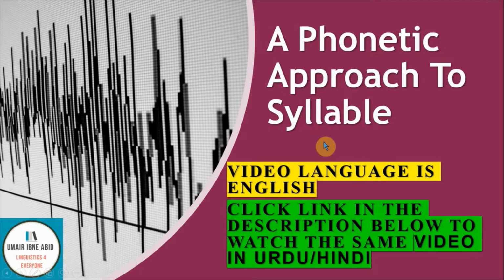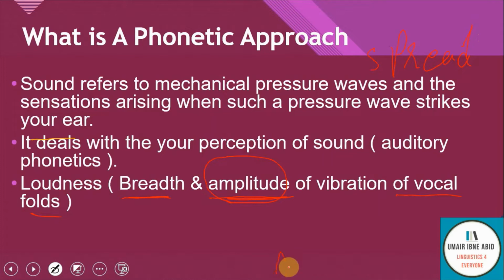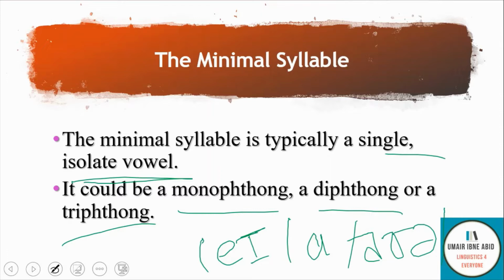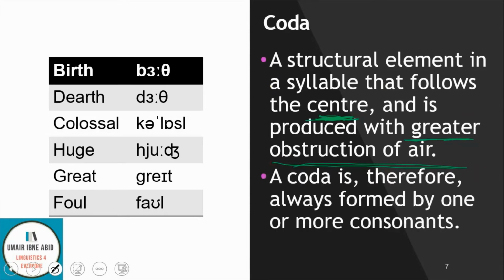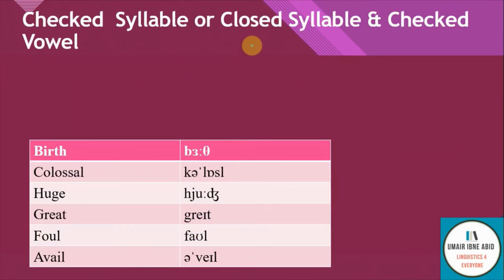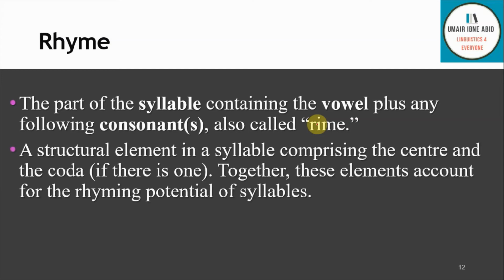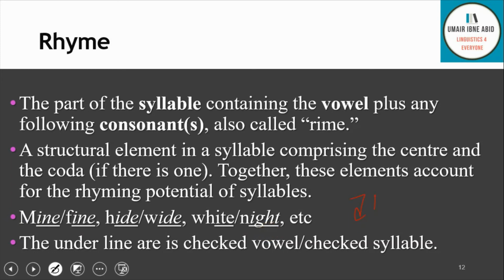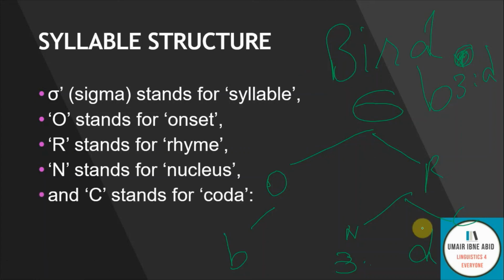Phonetic Approach To Syllable | Syllable Constituents | Loudness | Pitch | Sonority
A Phonetic Approach:
We look at following aspects in Phonetic Approach:
Loudness ( Breadth & amplitude of vibration of vocal folds )
Pitch ( How high or low the sound is )
Sonority ( how powerful they sound to listener )
For syllable constituents, watch the lecture
ASSALAMUALIKUM. IN THE NAME OF ALLAH, THE ENTIRELY MERCIFUL, THE ESPECIALLY MERCIFUL.

🔎💡 Follow these playlists to find videos of your own choice. 🔎💡